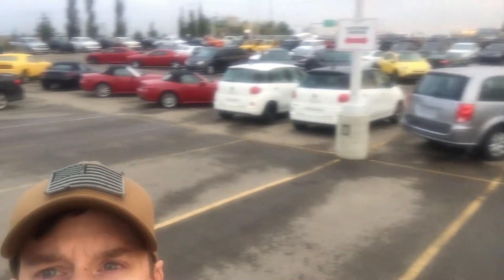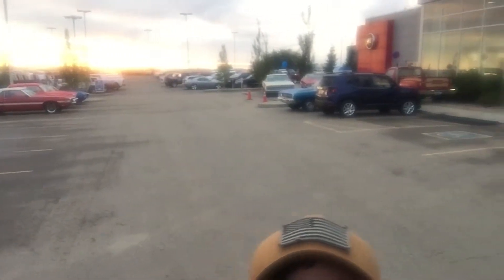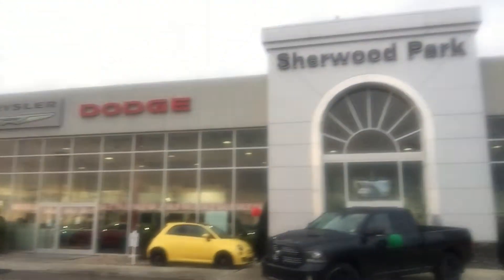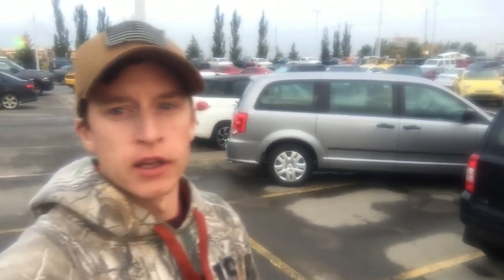Lot Manager - Brad Vanderveen | Upcoming Video Series | Sherwood Dodge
Brad Vanderveen will be completing a series of videos on the 2018 models we get in stock every day!

Whether is it a Hellcat or a Jeep Brad will be showing it off.

Sherwood Dodge
230 Provincial Avenue
Sherwood Park, AB
T8H 0E1
Canada